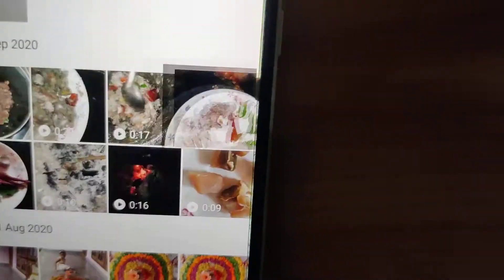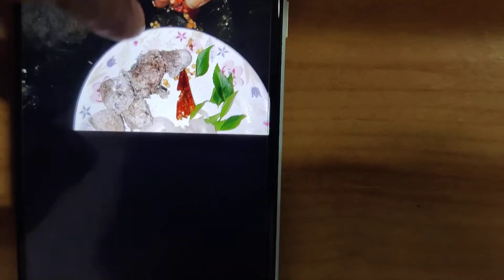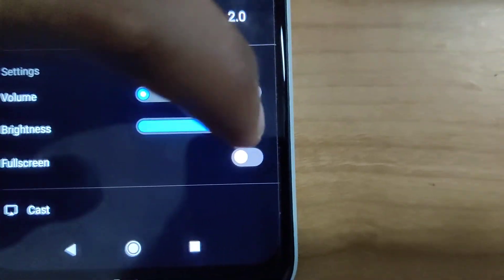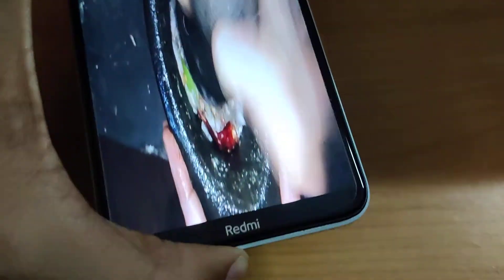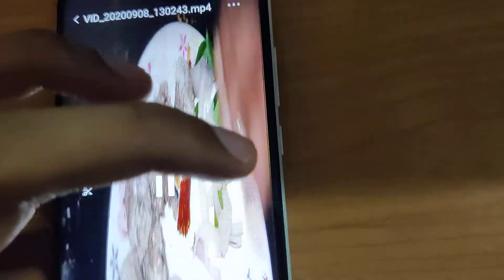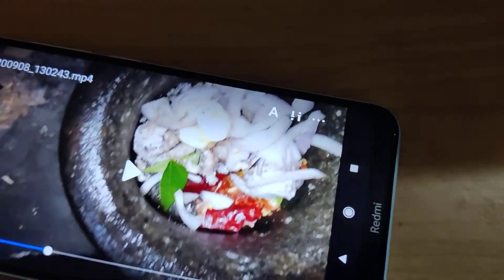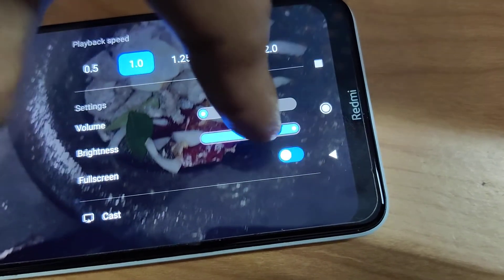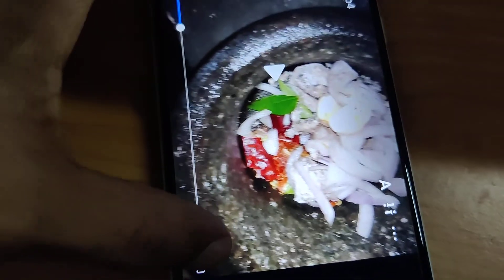How to Activate the Full Screen Video on MIUI 12 (Xiaomi Redmi Phone)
If you are watching videos on Xiaomi Redmi Phone this video explains how to activate the Full Screen Video Mode on MIUI 12.